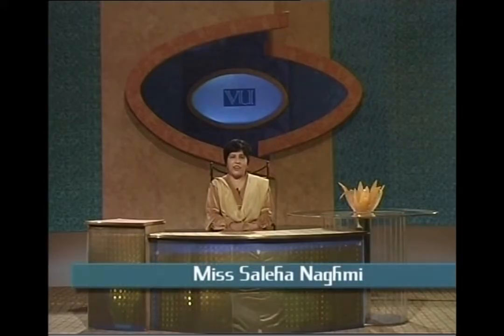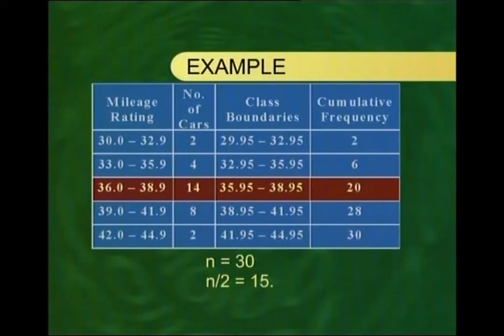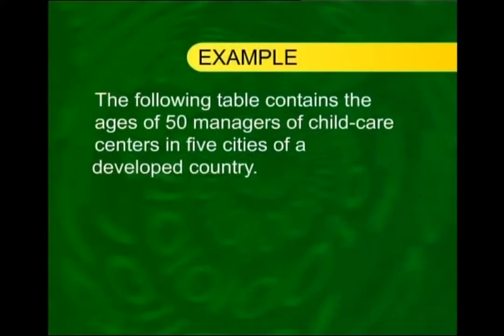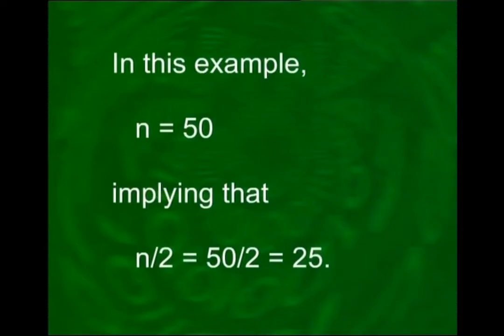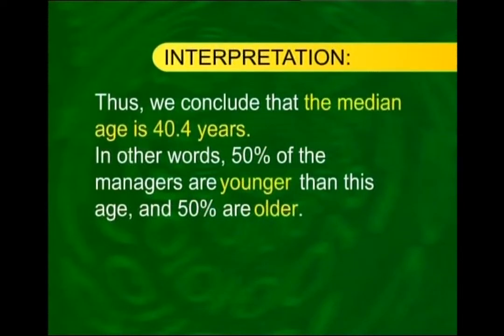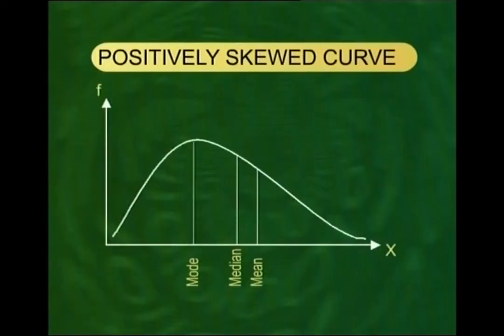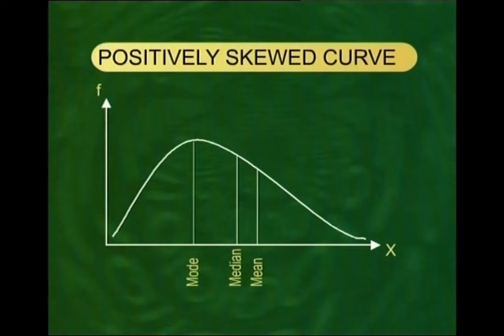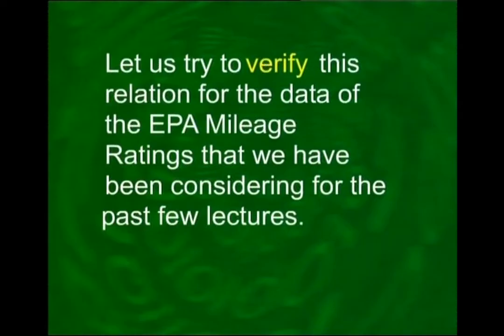Empirical relation (mean median & the mode)Quantiles | Statistics and Probability | STA301_Lecture08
Lecture08 - Empirical relation (mean, median and the mode) and Quantiles